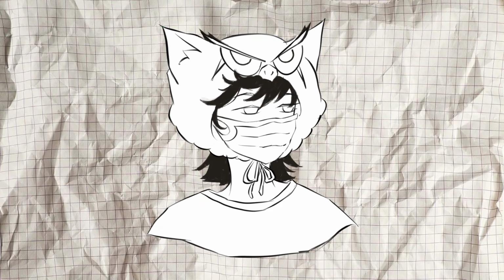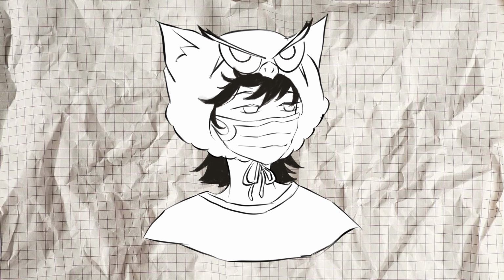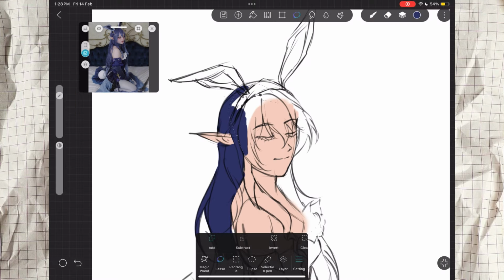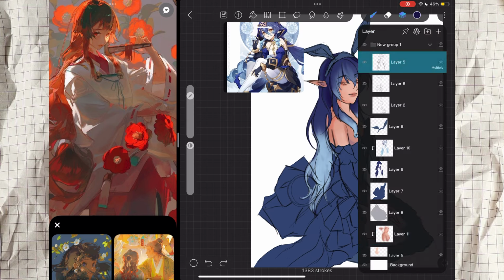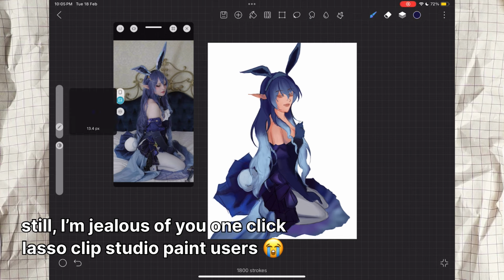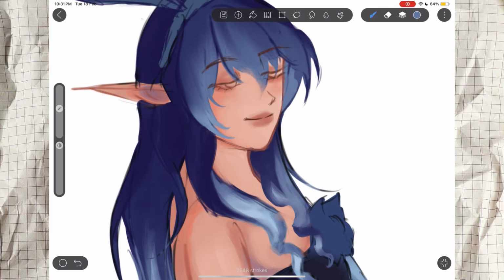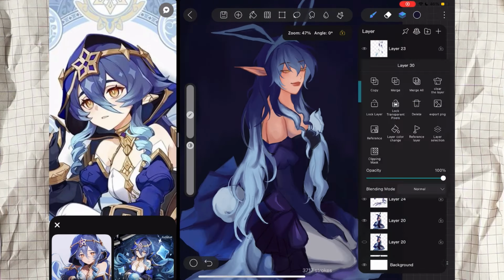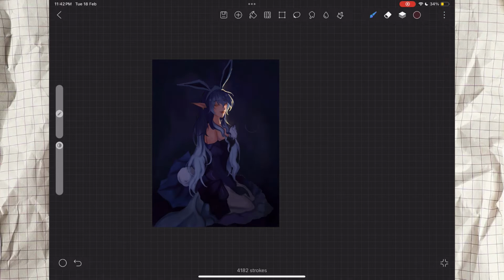Can't Afford Procreate? Try This Free Drawing App Instead!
If you are here for a good time plus some art, then you are at the right place.

You can view the art on my Instagram and Twitter.

Brushes used 🖌: Normal round brush + tinderbox (Procreate default brush)

App used for drawing and thumbnail - Procreate

App used for editing - VN Editor